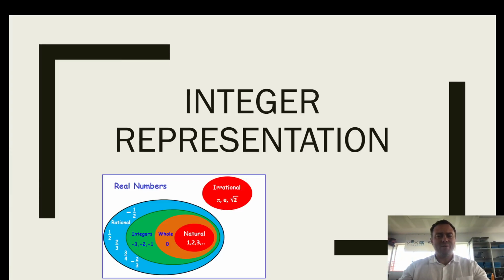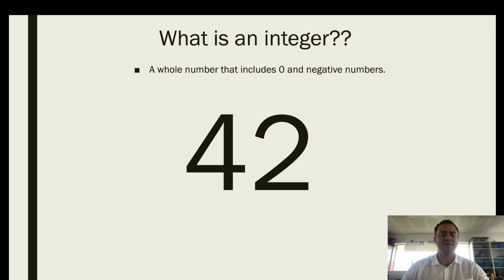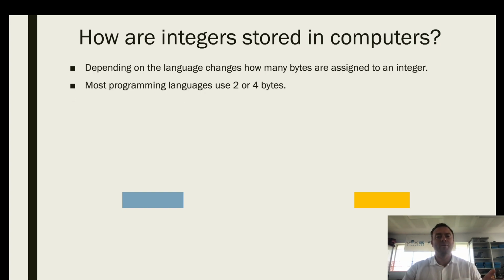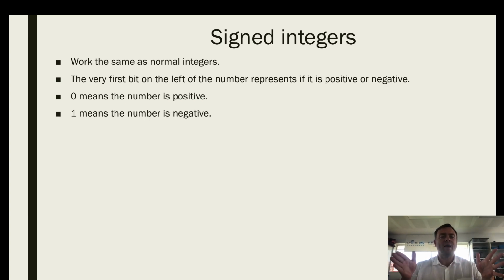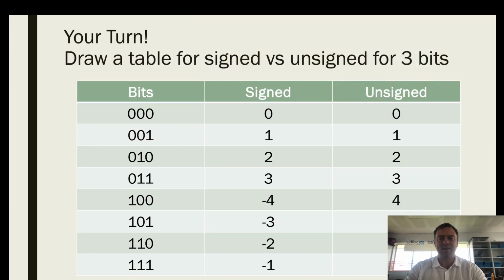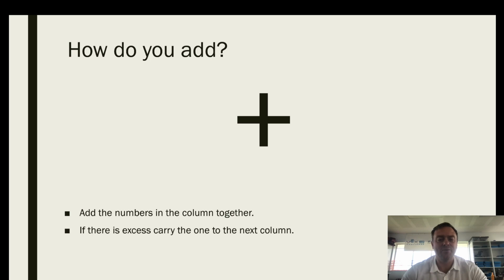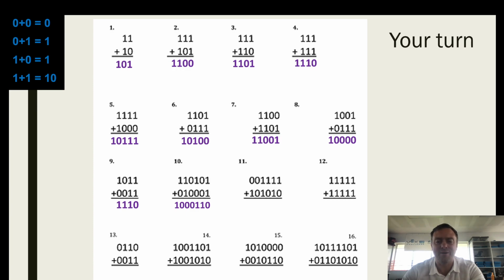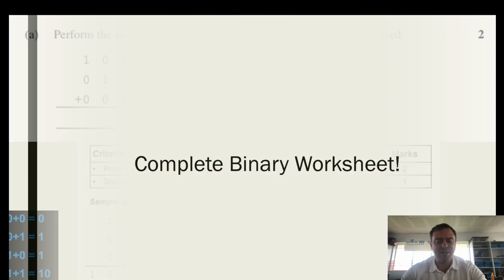Integer Representation and addition in Binary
Hello, fellow learners! Join Steve in this engaging and informative lesson where we delve into the intricacies of integers and their role in number systems. Perfect for those passionate about computing and mathematics, this video is a must-watch!

👨‍🏫 What You'll Learn:

Understanding Integers: Discover the significance of integers in various number systems.
Hexadecimal and Binary Systems: Learn to convert your name into hexadecimal and explore binary number strings.
Bites, Bytes, and Bits: Get to grips with these fundamental units of data measurement and their importance in computing.
The Concept of Factorials: Understand factorials and their representation in computing.
Signed vs. Unsigned Integers: Dive into how negative integers are represented in binary.
Binary Arithmetic: Master the art of binary addition with step-by-step explanations.
🧑‍🤝‍🧑 Interactive Learning: Steve encourages active participation. Pause the video, try out exercises, and then compare your answers with his explanations. It's a fantastic way to reinforce your understanding!

🔗 Additional Resources: Don't miss out on the resources linked in the video description, enhancing your learning experience.

💬 Got Questions?: Steve is here to help! Drop your queries in the comments, and he'll be more than happy to assist.

Whether you're a student, a hobbyist, or just curious about the digital world, this video is tailored to make complex concepts accessible and fun. So why wait? Click play and embark on this educational journey with "Steam with Steve"!